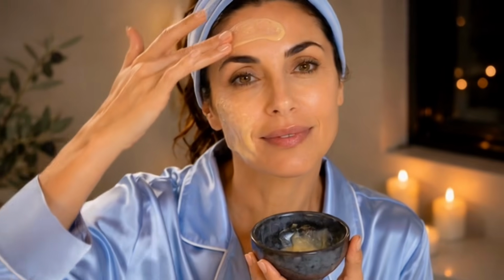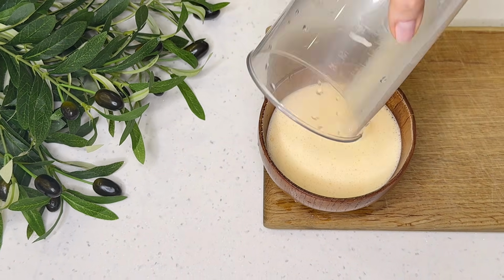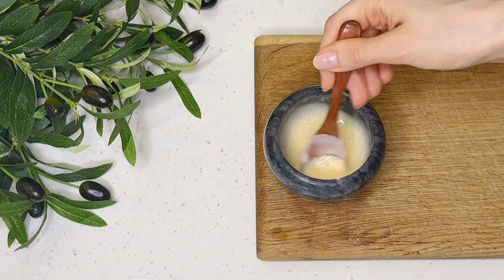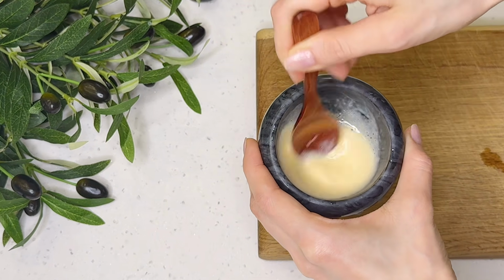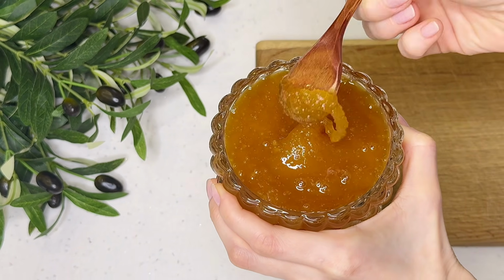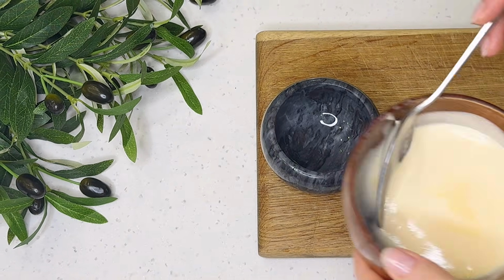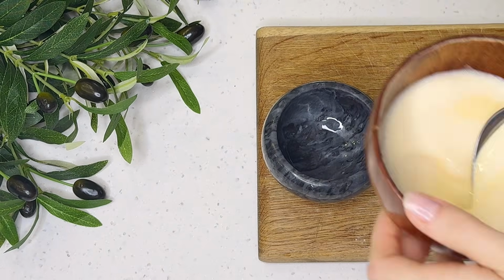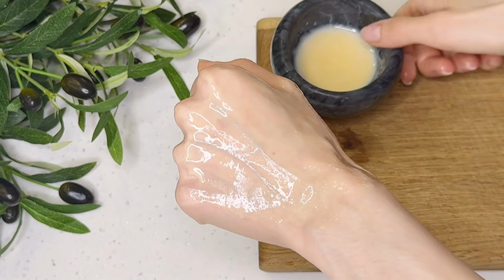1 Egg for Wrinkles! 5 Anti-Aging Tricks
1 egg for wrinkles? In this video, I’ll show you 5 simple anti-aging skincare tricks using an easy egg and yogurt base for the face, neck, and hands.

This homemade egg face mask recipe is simple, natural, and easy to make at home. We start with 1 egg and 1 tablespoon of yogurt, then create 5 different DIY skincare variations with cornstarch, vitamin E, oat flour, honey, avocado oil, and lemon juice.

These natural face masks may help refresh tired-looking skin, soften the look of dryness, support a smoother-looking complexion, and give your skin a fresh, glowing look.

🌿 In this video:
00:00 1 egg for wrinkles
00:11 Egg and yogurt anti-aging base
01:02 How to use the egg-yogurt base
01:26 Trick 1: Egg + yogurt + cornstarch
02:22 Trick 2: Egg + yogurt + vitamin E
03:21 Trick 3: Egg + yogurt + oat flour + honey
04:45 Trick 4: Egg + yogurt + avocado oil
05:41 Trick 5: Egg + yogurt + lemon juice
06:17 How to apply and use safely

🥚 Basic recipe:
1 egg
1 tablespoon yogurt

Blend well in a blender or mix with a fork until smooth.

✨ 5 anti-aging tricks:
1. 1 tablespoon of the egg-yogurt mixture + 1 teaspoon cornstarch
2. 1 tablespoon of the egg-yogurt mixture + a few drops of vitamin E
3. 1 tablespoon of the egg-yogurt mixture + 1 teaspoon oat flour + 1/2 teaspoon honey
4. 1 tablespoon of the egg-yogurt mixture + 1/2 teaspoon avocado oil
5. 1 tablespoon of the egg-yogurt mixture + 1/2 teaspoon lemon juice

Apply to clean skin on the face, neck, and hands. Leave on for 10–15 minutes, then rinse with lukewarm water. Apply moisturizer afterward.

📖 My Natural Skincare Guides:
TIMELESS GLOW 101:

⚠️ Important:
Always do a patch test before using any homemade skincare recipe. Do not use lemon juice on sensitive, irritated, or damaged skin. Avoid sun exposure after using lemon juice on the skin, and use sunscreen during the day. This video is for external cosmetic use only.